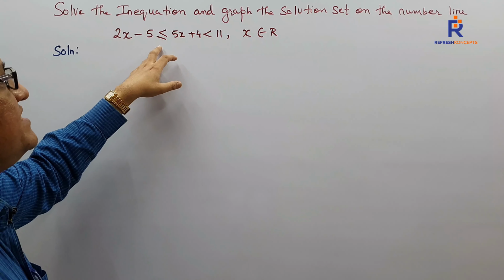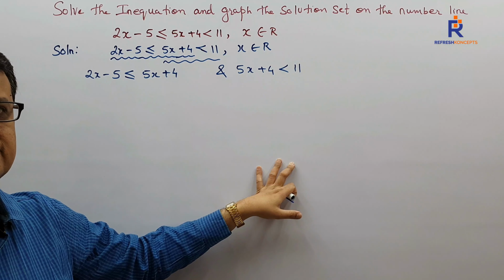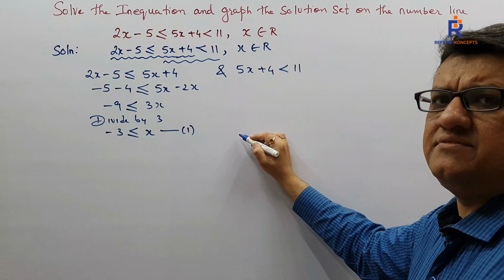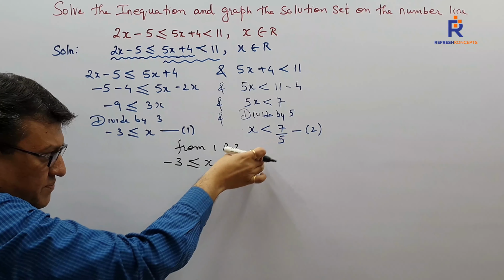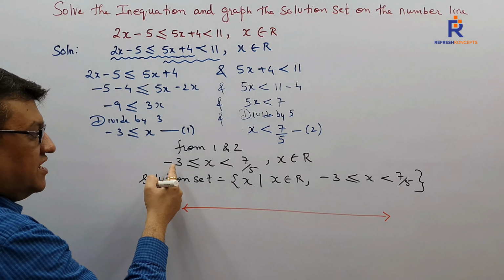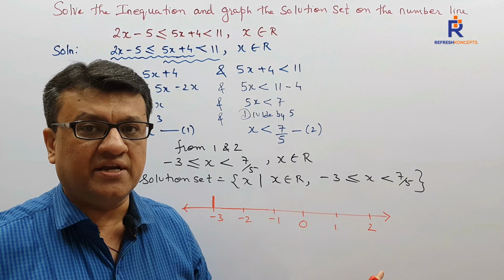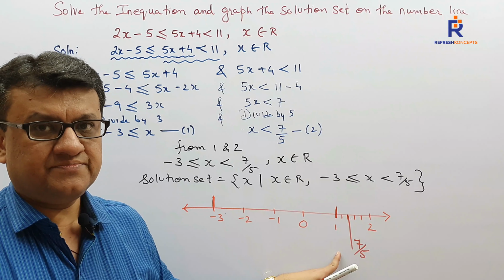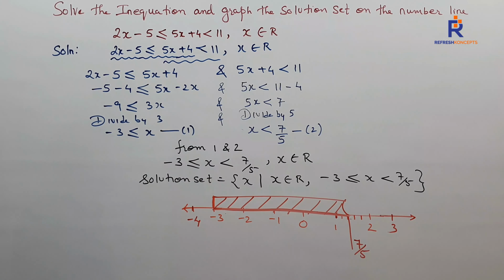Linear Inequation in One Variable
Sums on Linear Inequation